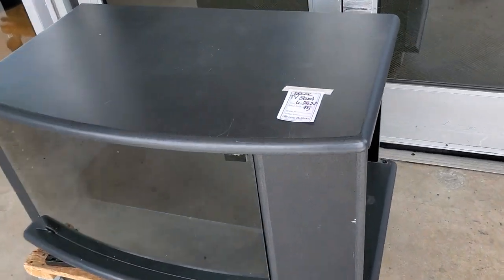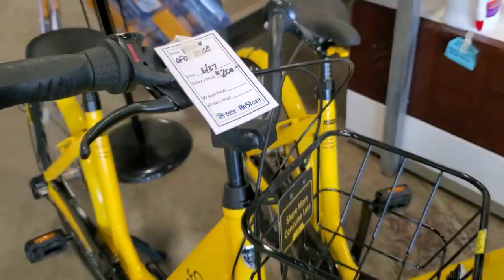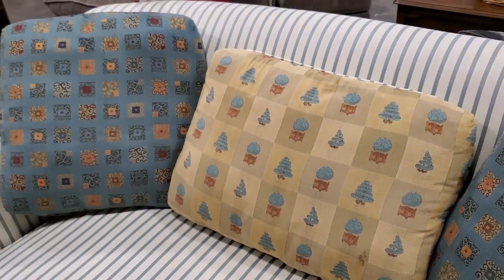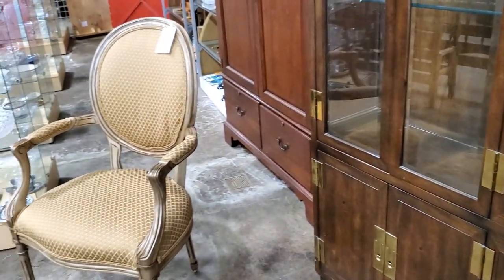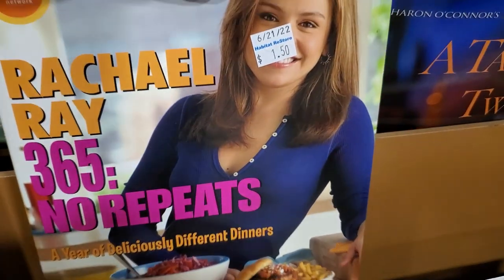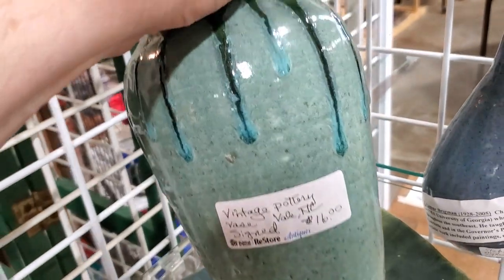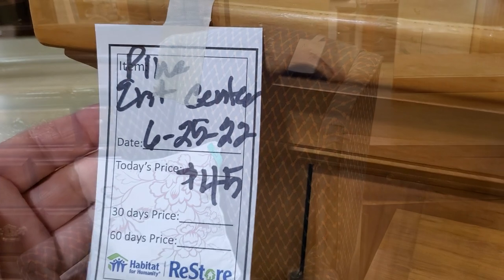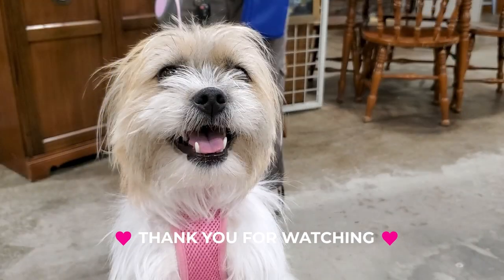Habitat ReStore Walkthrough | Thrifting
I brought you with me for a fun walkthrough at the Habitat ReStore. And I bought something!!! I was so excited that they had marked this item down by $80.00. I couldn't believe it! I met a new furry friend too! Enjoy!